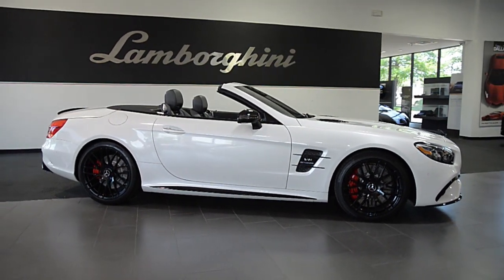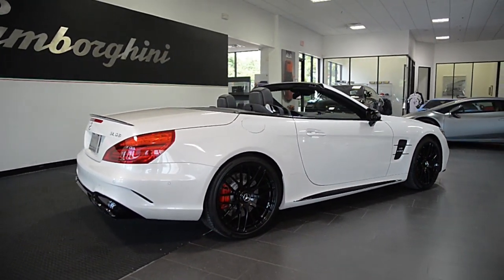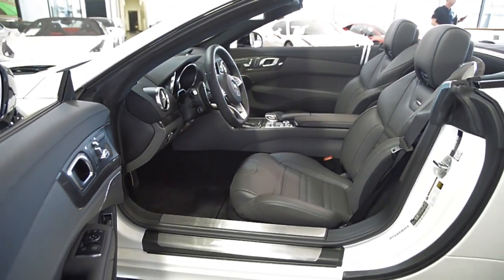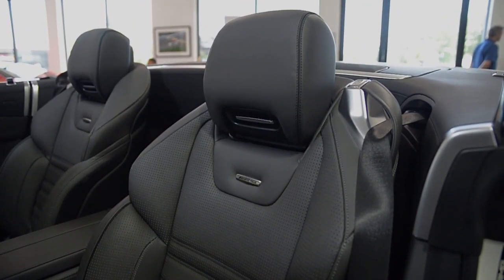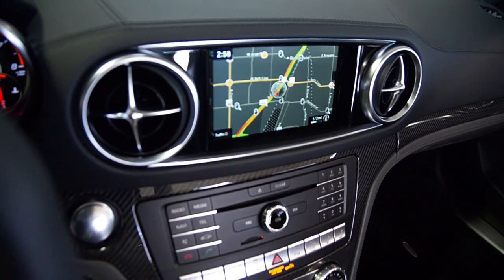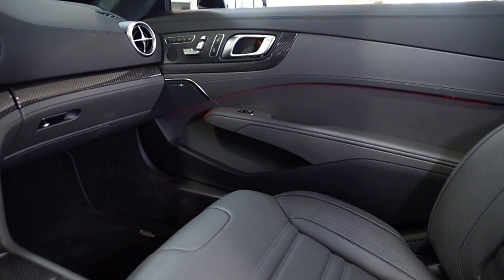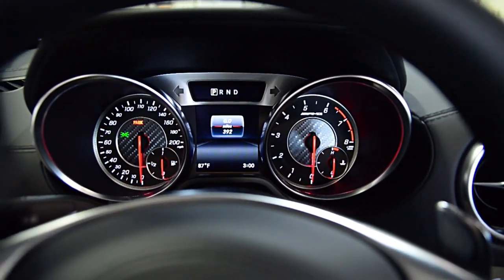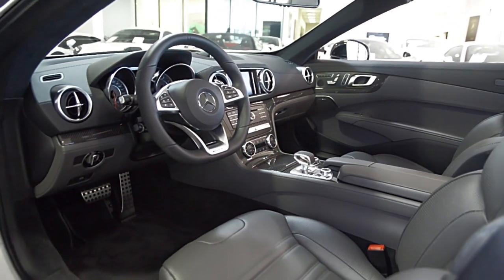2019 Mercedes-Benz SL63 AMG Diamond White 19L0189A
This is a 1-owner Carfax certified 2019 Mercedes-Benz SL63 AMG Roadster equipped with a 5.5L V-8 Biturbo engine with a 7-speed AMG SPEEDSHIFT MCT transmission putting out 577HP!

This SL63 AMG is a sleek and brilliant Diamond White Metallic exterior paint color complimented by a Titanium Grey Pearl Exclusive Nappa Leather interior with carbon fiber trim throughout!

This car is like new with only 392 miles on the odometer and it comes heavily optioned including:
+Designo Diamond White Metallic
+19"/20" AMG Cross-spoke Forged Wheels in factory black
+Soft close doors
+AMG Performance Pkg with 577HP
+Driver Assistance Package
+Designo Titanium Grey Pearl Exclusive Nappa Leather
+AMG Night Styling
+AMG Two-Stage Performance Suspension
+AMG Carbon Fiber Trim
+Panorama Sunroof
+Heated and Ventilated Seats
+Harman Kardon
+Apple CarPlay

Stock Number // 19L0189A